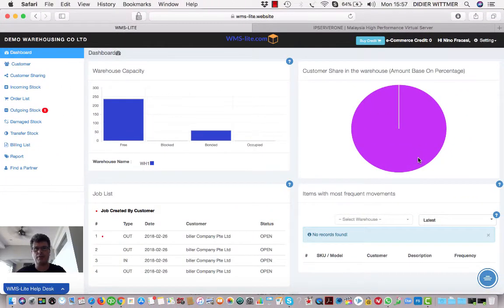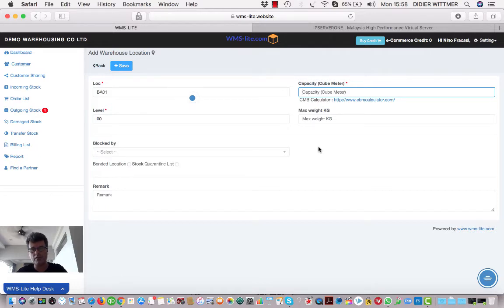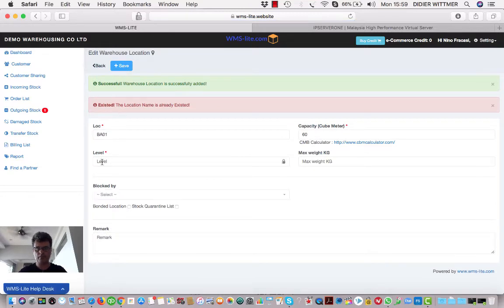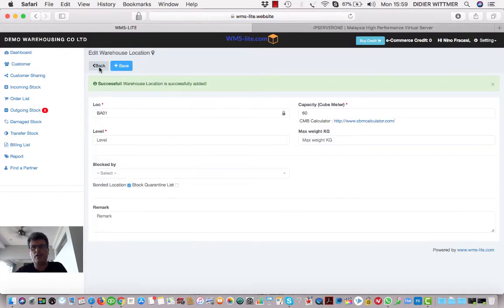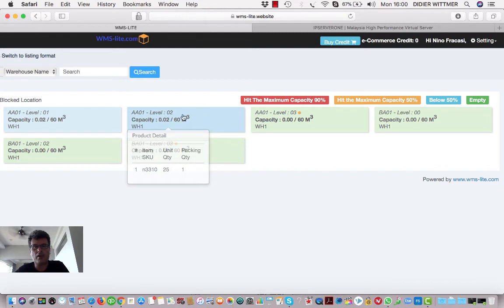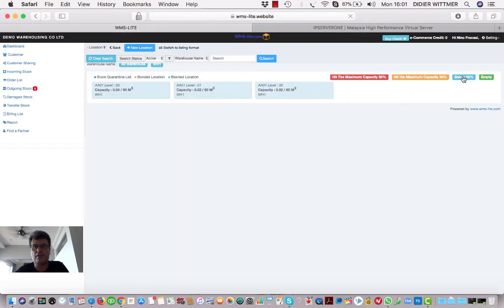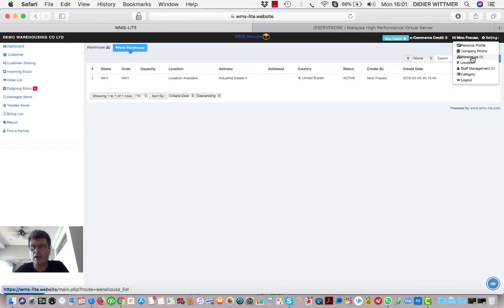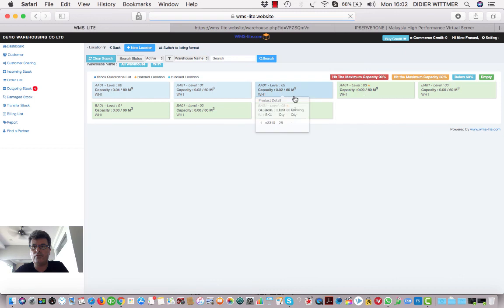WMS-Lite - Locations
Locations